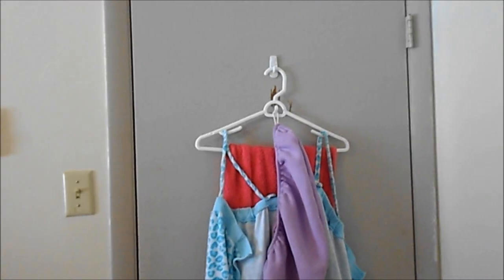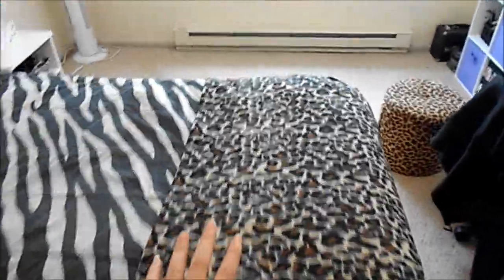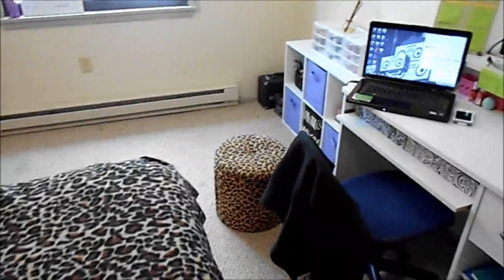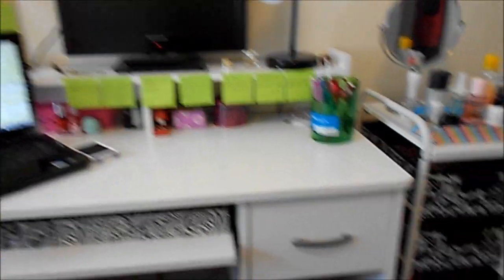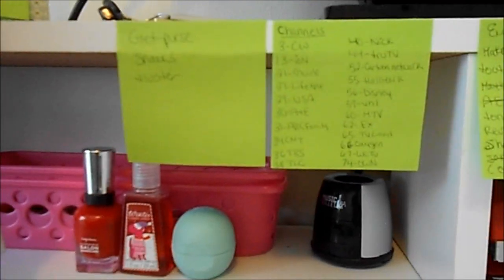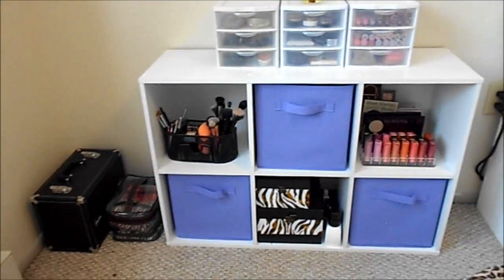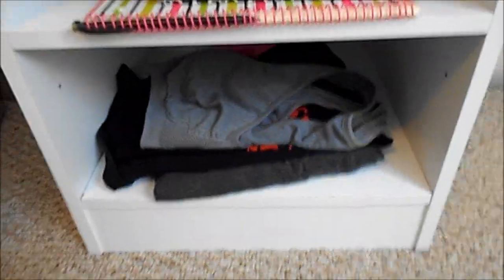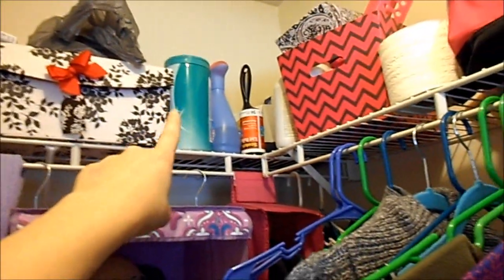Apartment Room Tour 2014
Items mentioned
South Shore Smart Basics Small Desk in Pure White

ClosetMaid Cubeicals 6 Cube Organizer in White

ClosetMaid Cubeicals Fabric Drawers 1 Pack in Light Purple

South Shore Smart Basics Nightstand in White

My Makeup In This Video:
EYES- UD YDK & Tease
CHEEKS- MAC Mineralize in Warm Soul
LIPS- Revlon Matte Balm in Elusive
NAILS- Revlon Complete Salon Manicure in Jaded